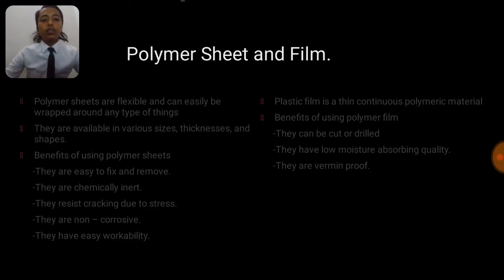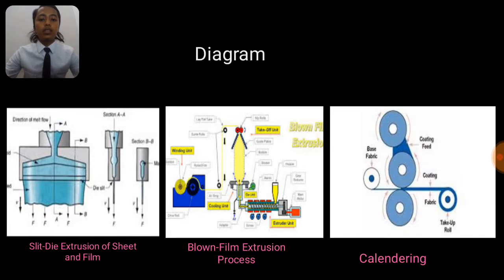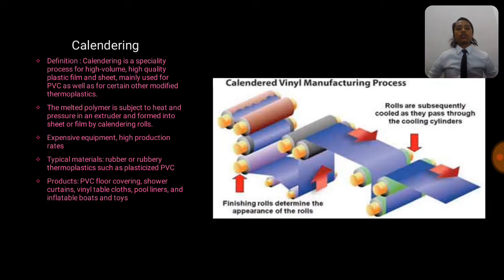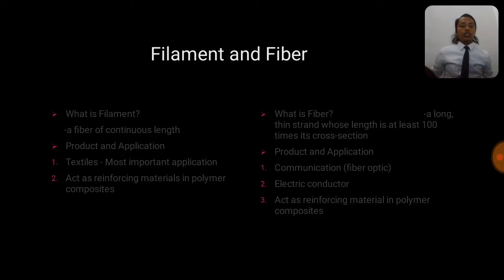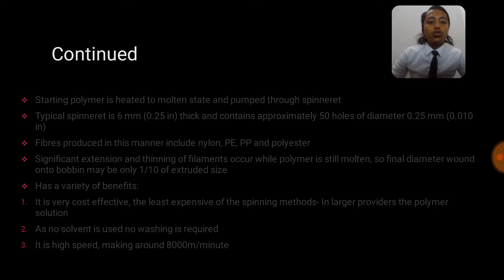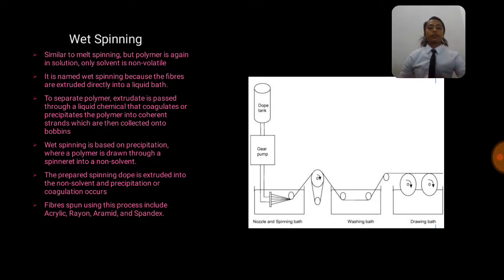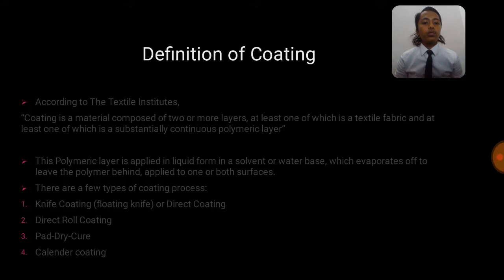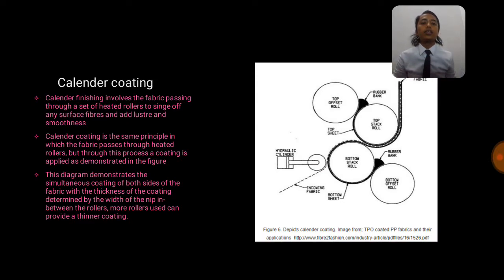Explanation about Production of sheet, film, filaments and coating process